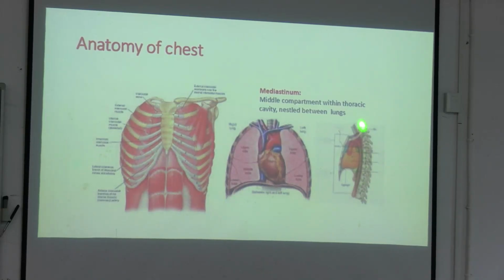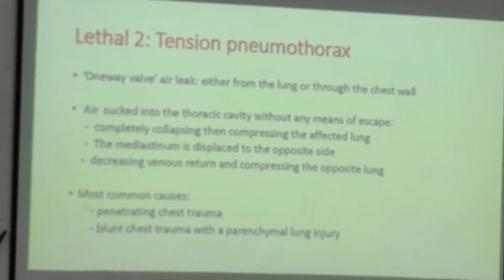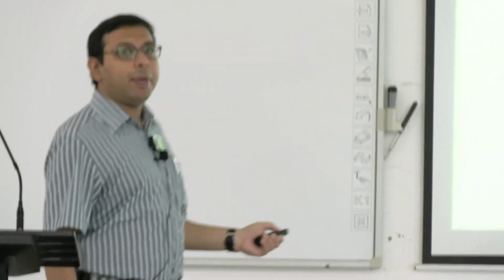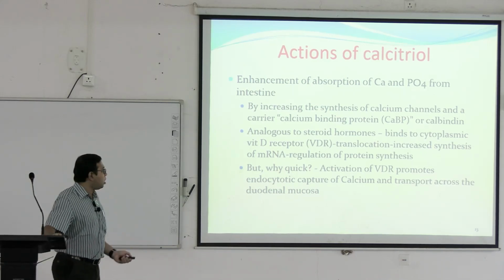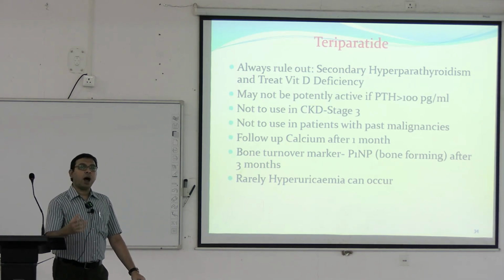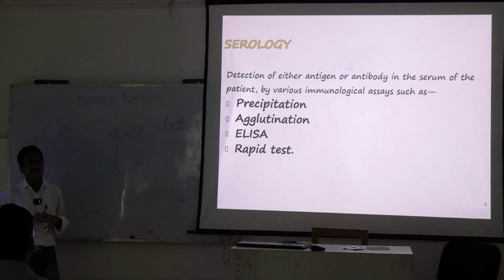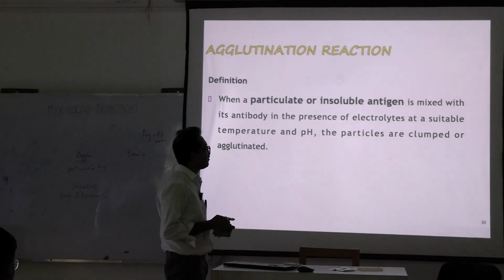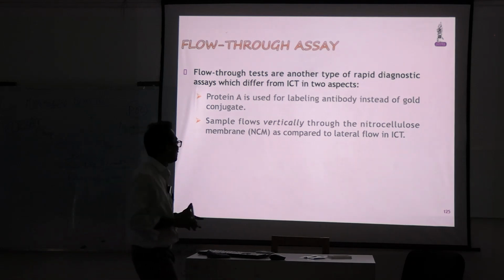Lecture On A Comprehensive Guide to Clinical Immunology | MBBS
This comprehensive video provides an in-depth exploration of clinical immunology, the branch of medicine that deals with the diagnosis and treatment of immune system disorders.

Autoimmune Diseases: The video discusses various autoimmune diseases, such as rheumatoid arthritis, systemic lupus erythematosus, and multiple sclerosis, focusing on their pathogenesis, clinical manifestations, and treatment options.
Hypersensitivity Reactions: The video explores different types of hypersensitivity reactions, including allergic reactions, autoimmune reactions, and delayed-type hypersensitivity. It discusses the mechanisms underlying these reactions and their clinical implications.
Immunodeficiency Disorders: The video covers primary and secondary immunodeficiency disorders, focusing on their causes, clinical manifestations, and diagnostic approaches. It also discusses the importance of early diagnosis and treatment to prevent complications.
Immunotherapy: The video explores the use of immunotherapy in the treatment of various immune-related diseases, including cancer and autoimmune disorders. It discusses different types of immunotherapy, such as monoclonal antibodies, adoptive cell therapy, and checkpoint inhibitors.
Laboratory Techniques: The video discusses commonly used laboratory techniques in clinical immunology, including flow cytometry, enzyme-linked immunosorbent assays (ELISAs), and complement fixation tests.
This video is designed to be a valuable resource for medical students, healthcare professionals, and researchers interested in clinical immunology. It offers a clear and concise presentation of complex topics, making it accessible to a wide audience. By watching this video, viewers will gain a comprehensive understanding of the principles and applications of clinical immunology in the diagnosis and management of immune-related diseases.

SANTINIKETAN MEDICAL COLLEGE & HOSPITAL:
on : General Surgery, Pharmacology, Pathology and Microbiology
(MBBS Batch: 2022-23)
conducted on: